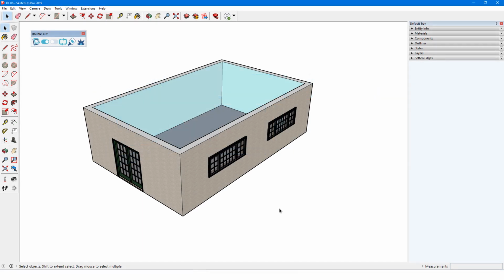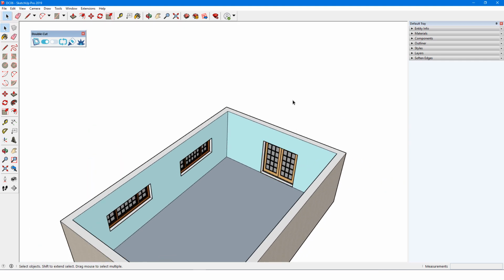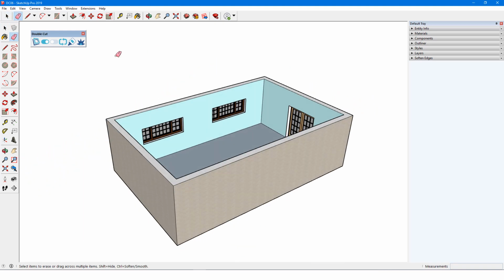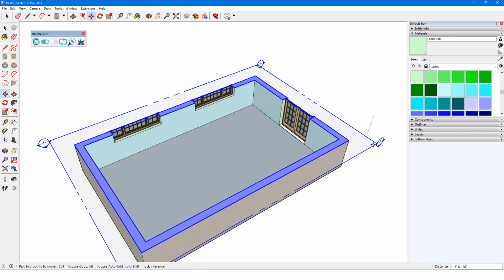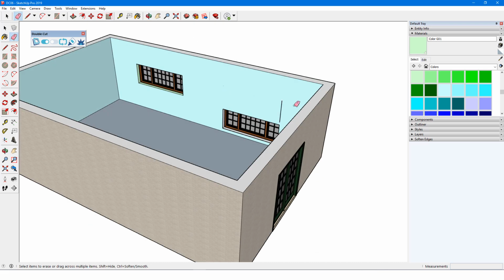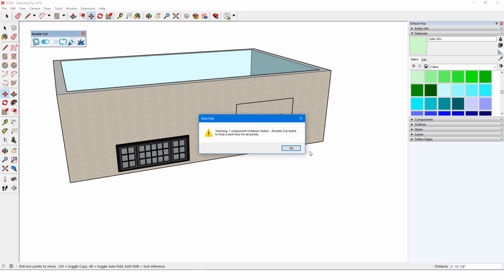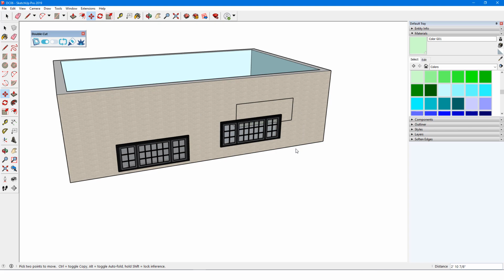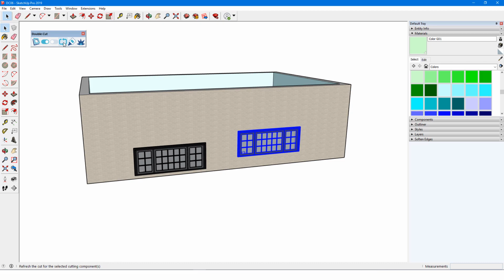Double-Cut | Exploding for Section Cuts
With Double-Cut, you can make your SketchUp cutting components automatically cut through thick walls!

In this video, we show you how to unlock and edit the hole faces using Double-Cut's explode feature.  By exploding, any section cuts passing through the openings will now be properly filled.

If you use Skalp or SketchUp's filled section cuts, you'll definitely want to watch this!